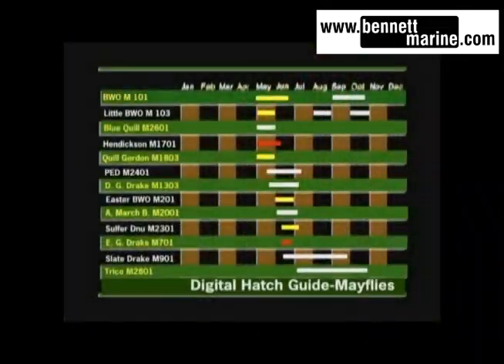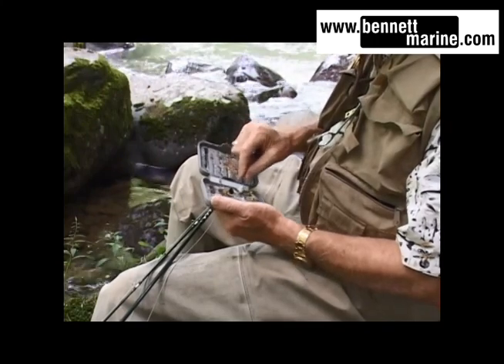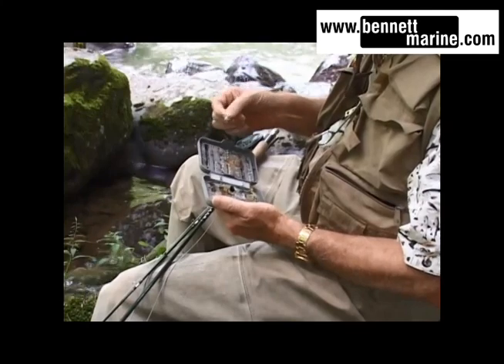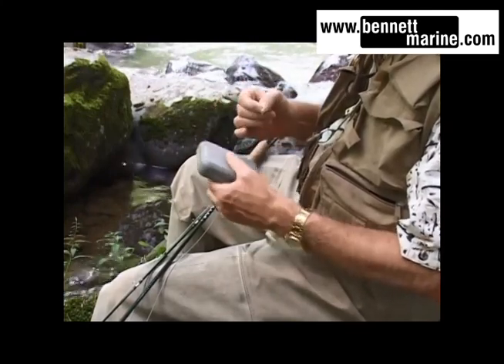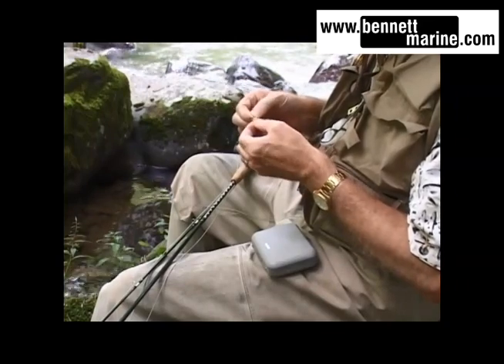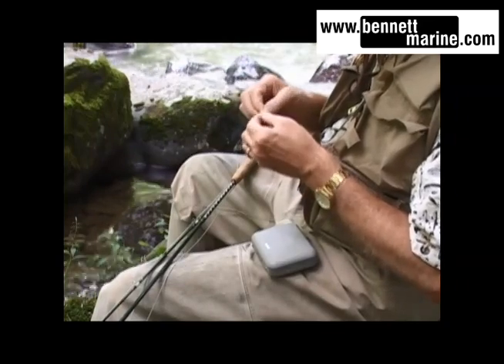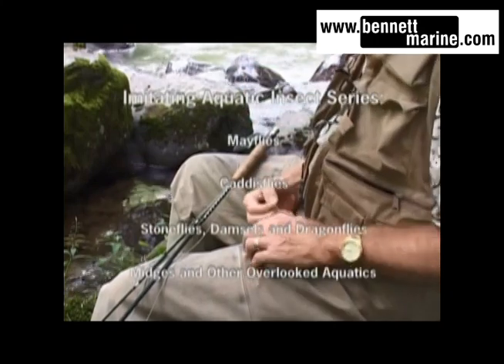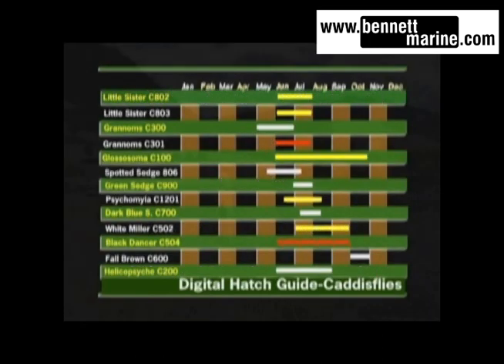Strategies For Catching Trout - Choosing the Best Method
"Fly Fishing Strategies That Catch Trout” covers the game plans that anglers use to catch trout under the varying conditions encountered on different streams at various times of the season. It explains how to go about matching the hatch, fishing when there is no hatch and the when specific or impressionistic imitations works best to your advantage. It reveals how, when and where attractor flies are useful. Learn how to determine whether trout are feeding opportunistically or selectively and how to handle either with proficiency and confidence.  It explains the timing and occurrence of hatches and how to adjust and utilize hatch chart information. Learn how to read trout waters and locate trout fishing banks, riffles, runs, pools, pocket water, current eddies and seams and still waters.

Item # BAY2647

This video includes:
How Fly-fishing Got Started
Matching the Hatch
Choosing the Best Method
Using Attractor Flies
Choosing the Right Fly
Using Hatch Charts
Hatch Abundance
Finding Trout-Banks
Finding Trout-Riffles
Finding Trout-Pocket Water
Bubbles
Finding Trout-Pools
Fly Fishing Small Streams